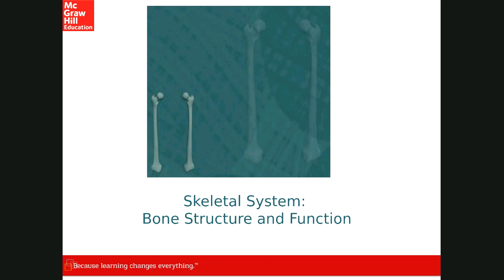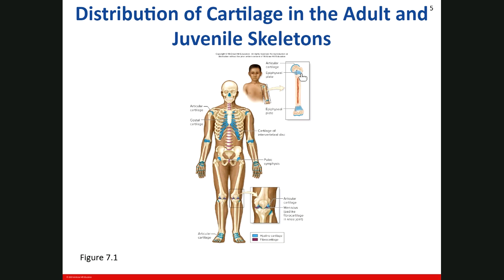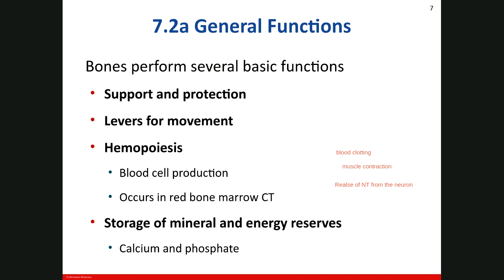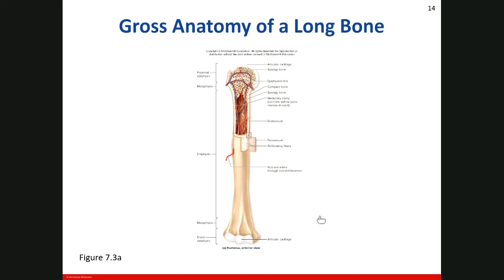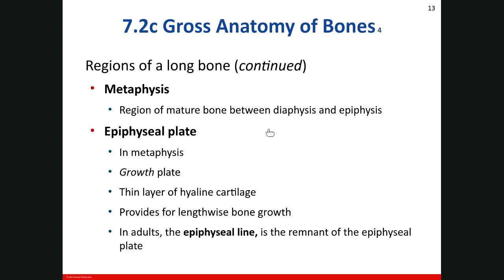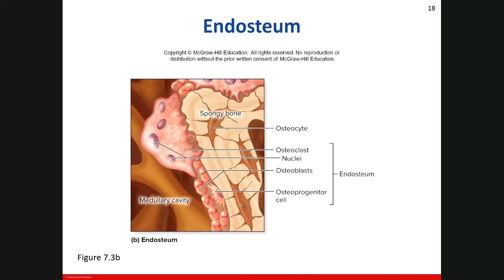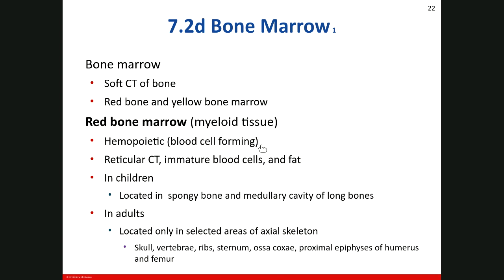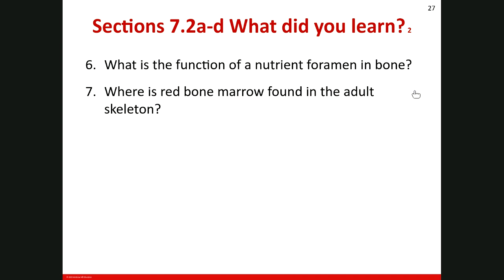Skeletal System (Part 1)